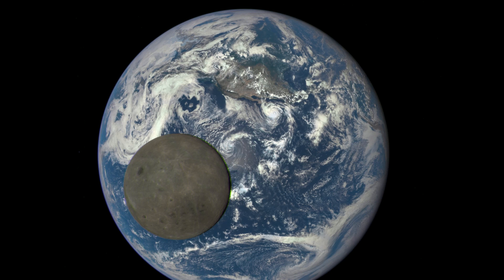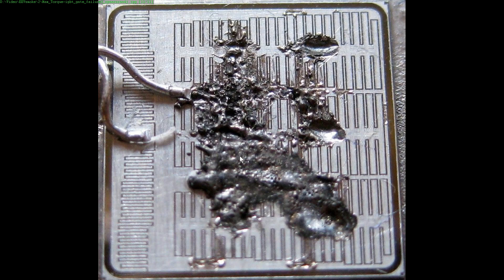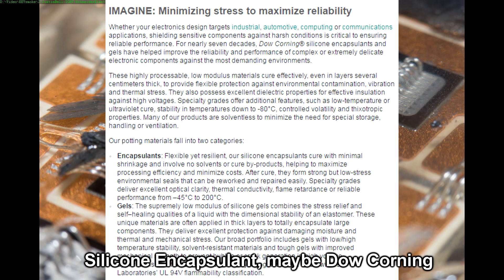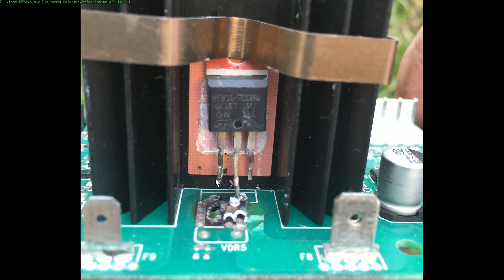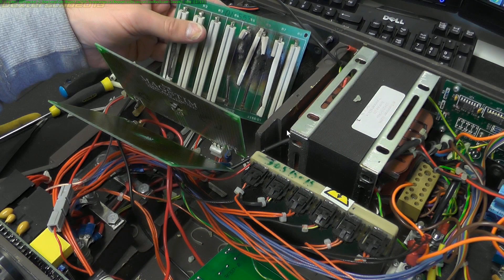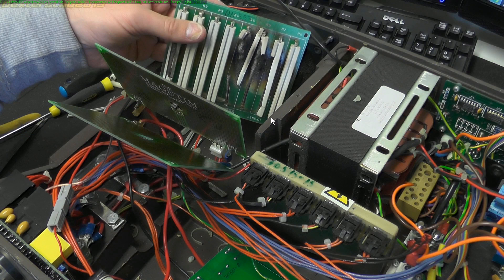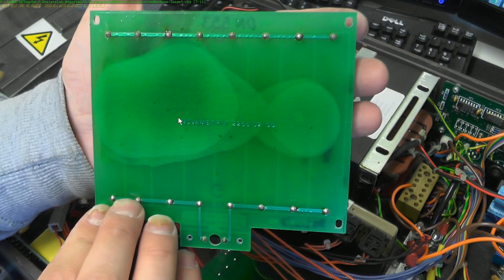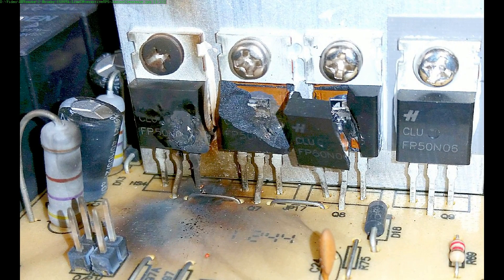EEVsmoke #2 - Magic Smoke Captured!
Magic component smoke captured!
CORRECTION: The fantastic captured smoke image credited incorrectly. It is actually from Mads Barnkob from  Kaizer Power Electronics:

EEVblog Amazon Store (Dave gets a cut):